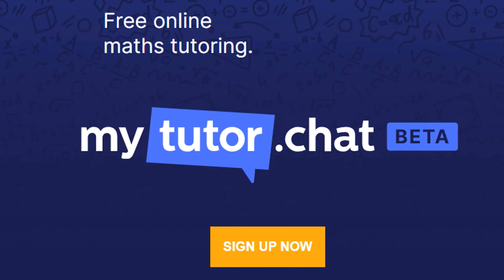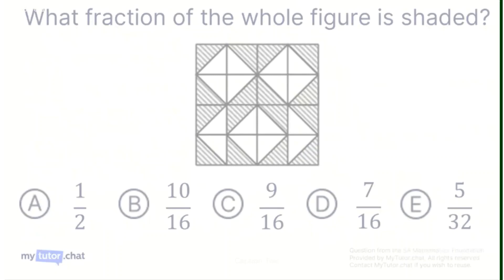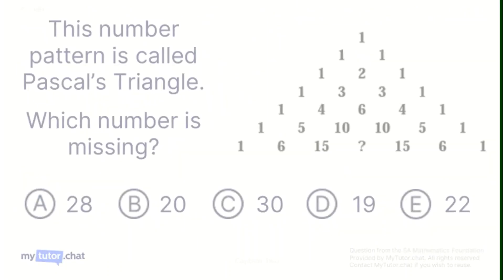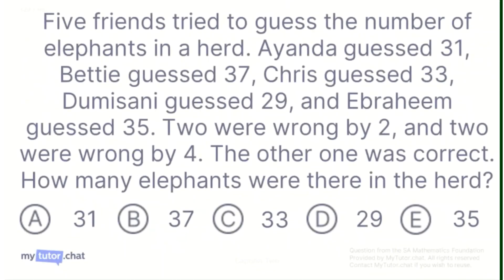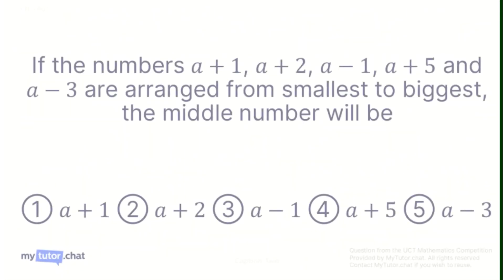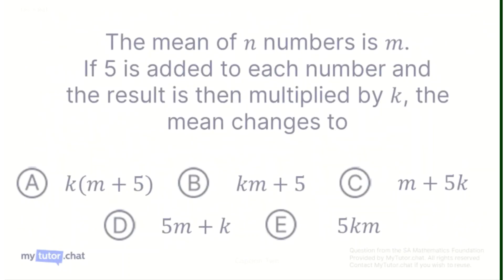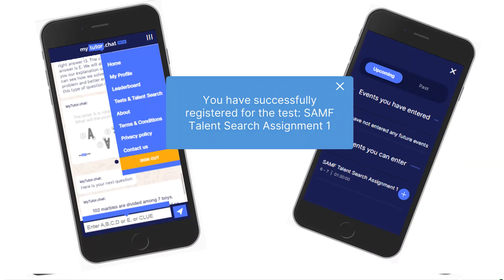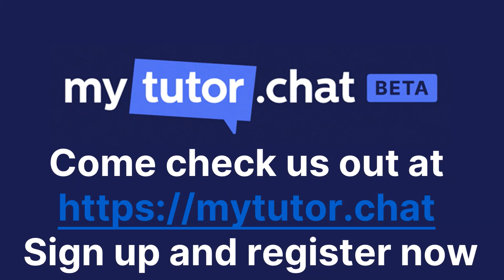An introduction to MyTutor.chat - a way to help you use mathematics to brighten your future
MyTutor.chat is a free online service to help learners of all ages to help the motivated to improve their mathematical ability.

MyTutor.chat used fun mathematics questions from mathematics competitions to create a playful learning environment where learners will learn while having fun. Playing on MyTutor.chat is not homework, but has even more impact.

Every user get's problems tailored to their level, clues, detailed solutions, encouragement and the motivation of being able to compete against their friends and others around the world.

Learners are helped to expand their understanding, to prepare for mathematics competitions and to participate in events hosted on our site, often for free.

You can sign up and register at MyTutor.chat in less than 5 minutes, and be on the way to a brighter future!